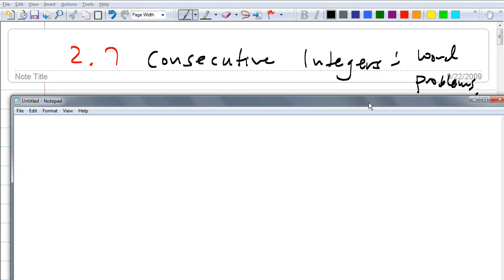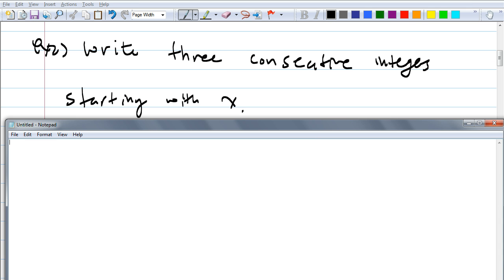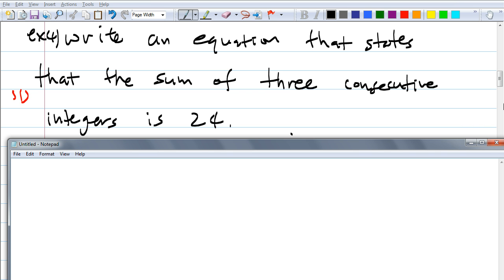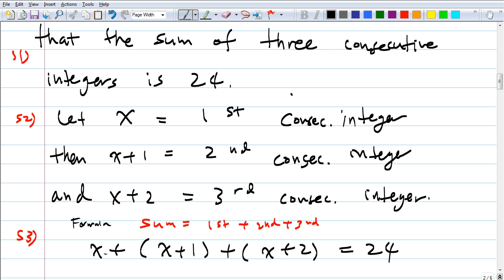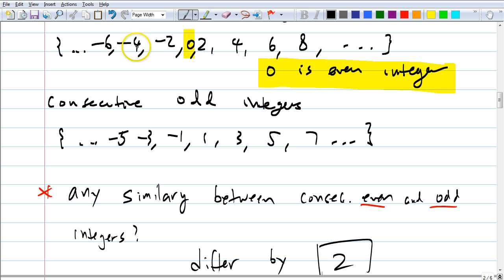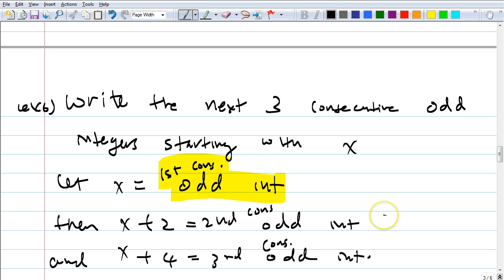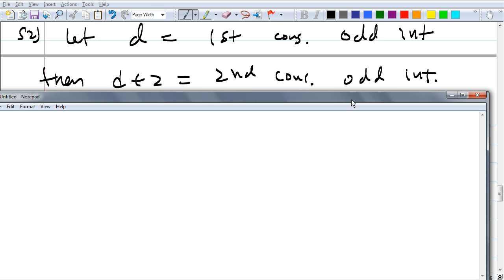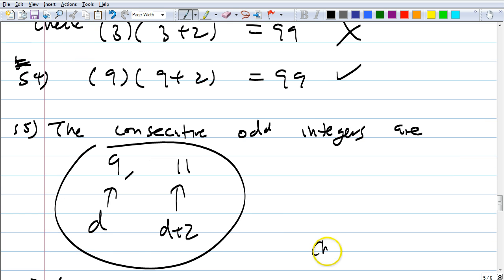algegbra 2.7 consecutive intergers